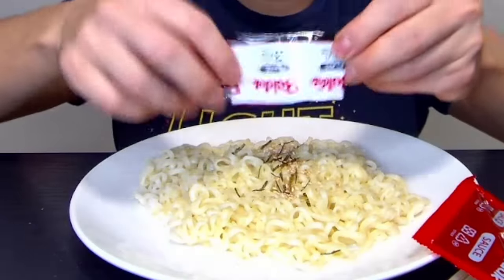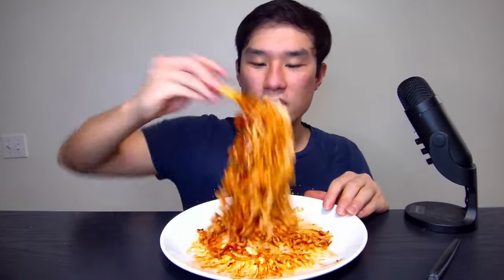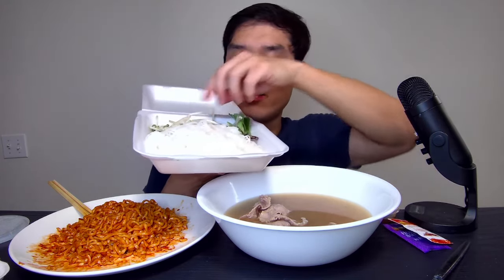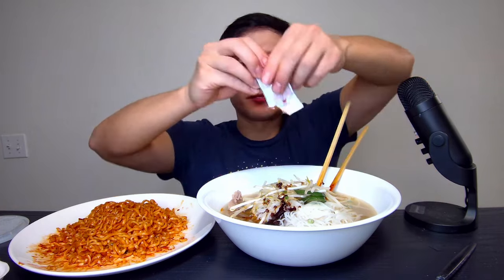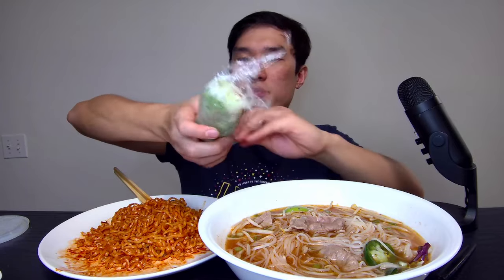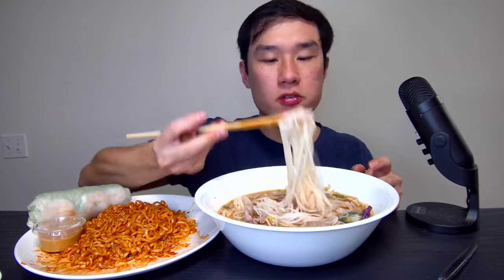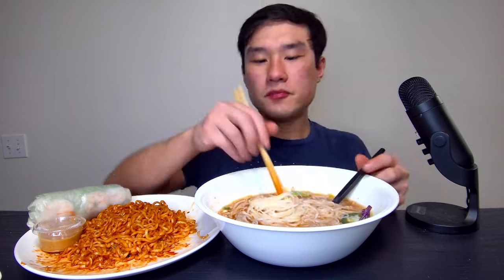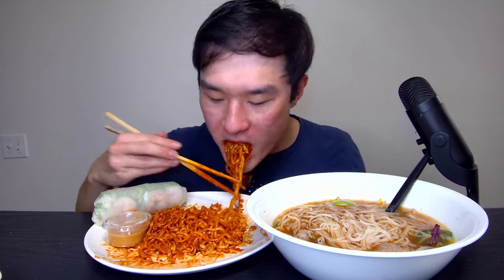MUKBANG | Fire Noodles, Spicy Pho and Spring Roll!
Welcome to another of my eating show. Today, I am eating fire noodles, spicy pho and spring roll. I wanna try different style of noodles since there are just so much good food out there. I am using my mukbangs to enjoy all the good food out there. I still got many spicy challenge and other food challenges in mind. I have many ideas, and I am excited to try many of them. Your support is my motivation to upload more challenging and more diverse videos, thank you!!